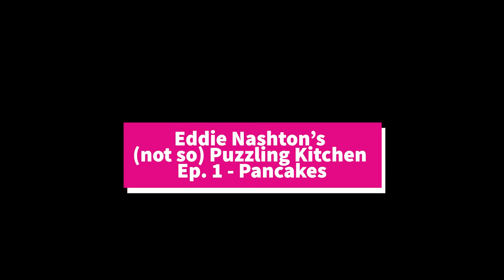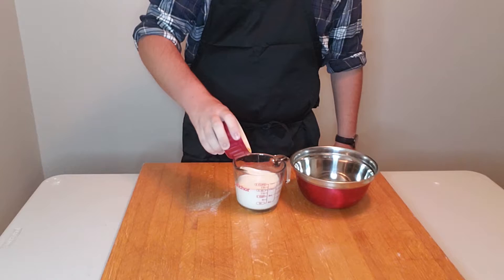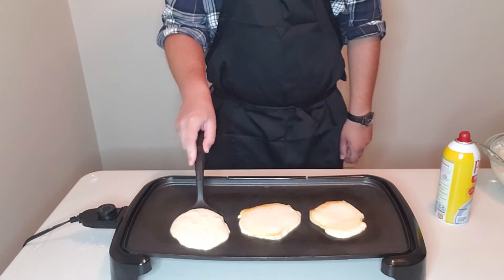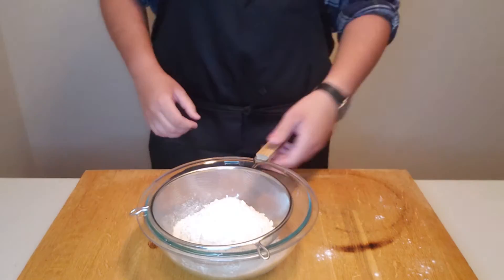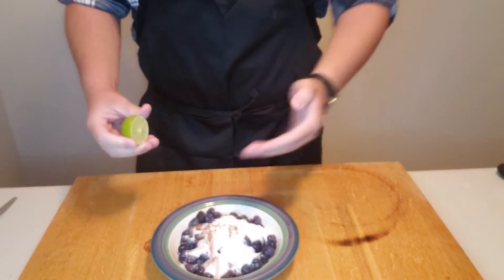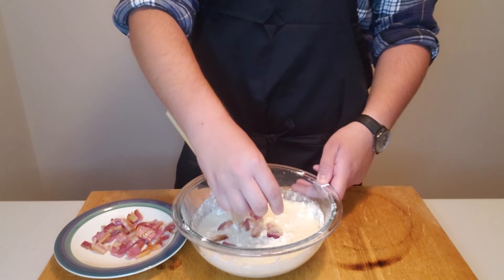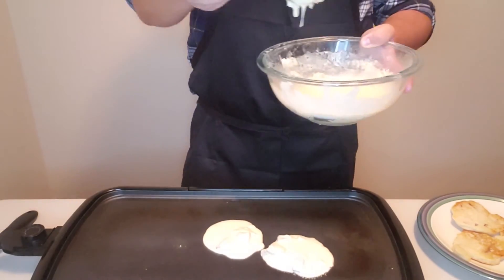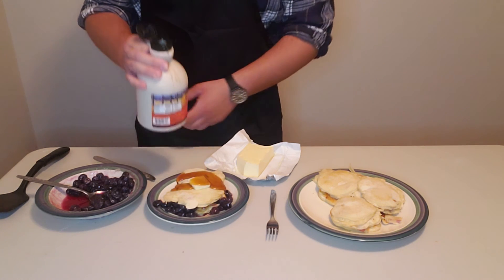Puzzled in the Kitchen Ep 1 Pancakes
Welcome to the debut episode of Puzzled in the Kitchen with Eddie Nashton, where food is riddled with flavor. In this episode, I will teach you how to make pancakes from scratch and show you an example of how you can make these pancakes your own.